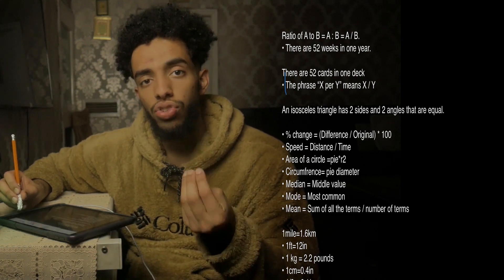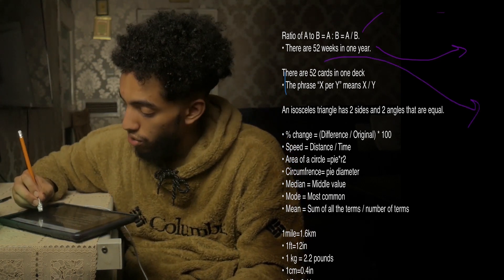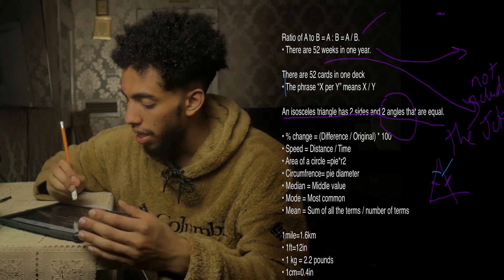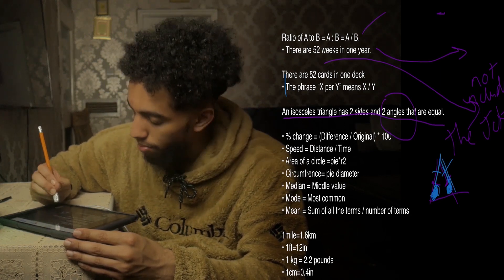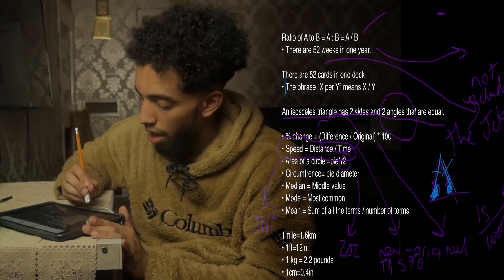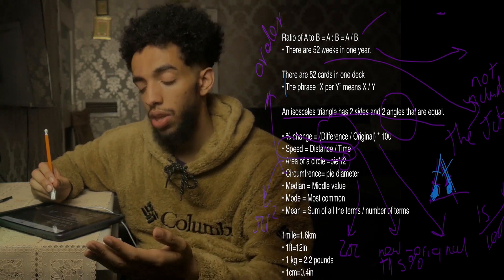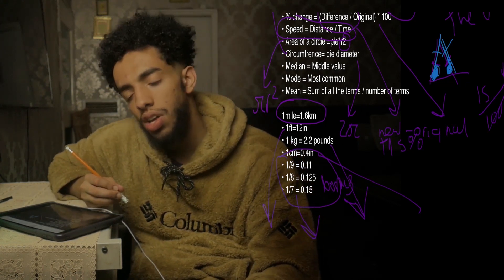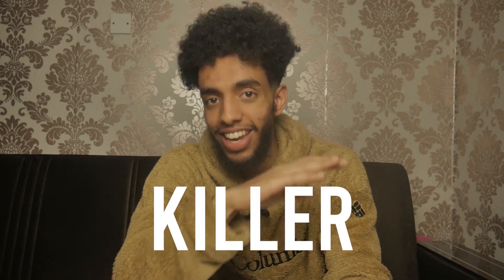REVISION RULES FOR QUANTITATIVE REASONING UCAT | MEDSHARK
Today we are going through Quantitative reasoning tips that are required in the medical school admission exam ucat. So I believe it is important that some of these problems are address and hence I go through principles for these questions to be answered.

NOW we all want to score over 700+ in this section as this is probably the easiest section there is so i believe its important that I provide the essential guidelines requirement to do well in the UCAT admissions exam.